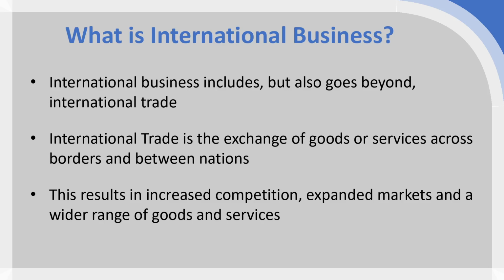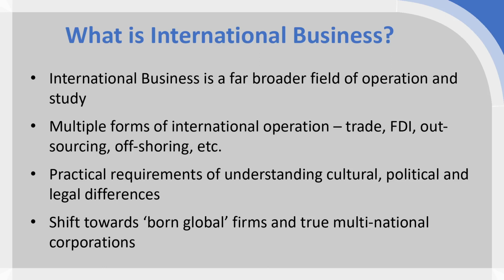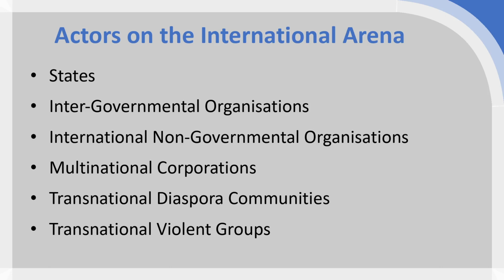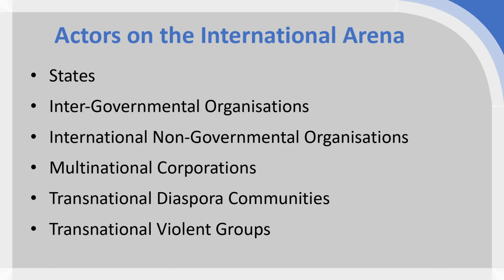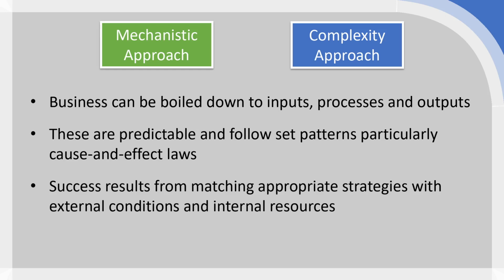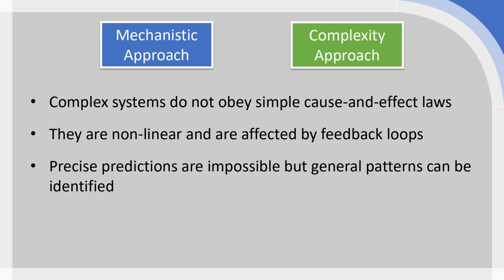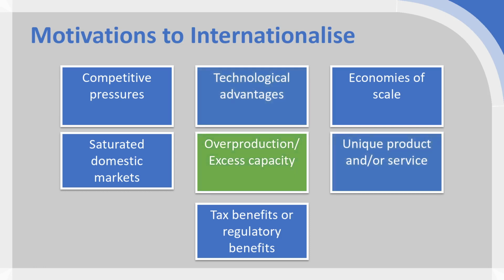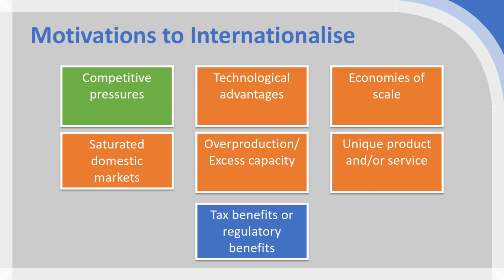Introduction to International Business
Introduction to International Business - An introduction to International Business as a field of study as well as an object of study along with a look at motivations for internationalisation.